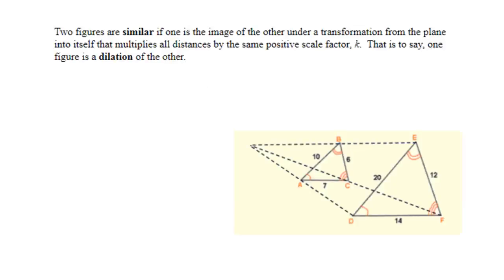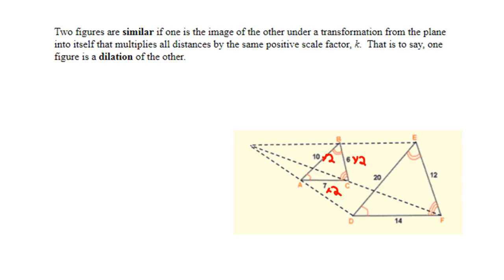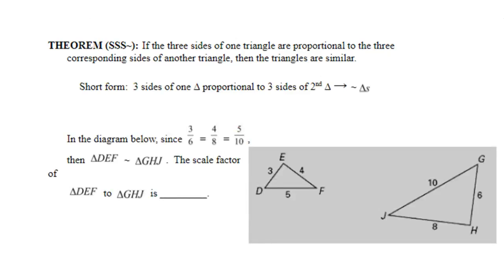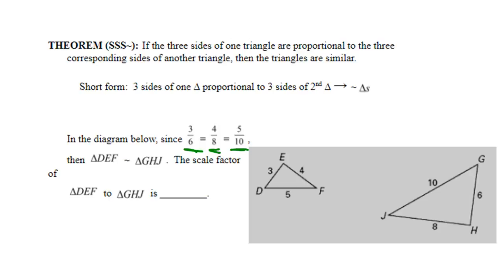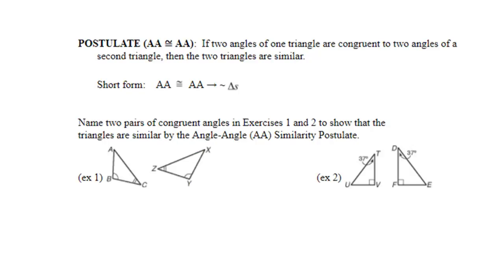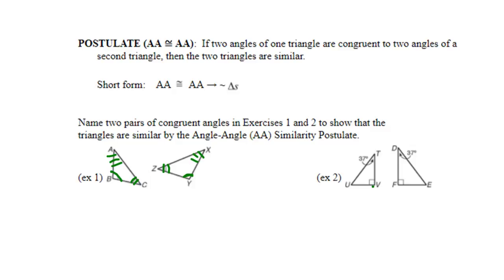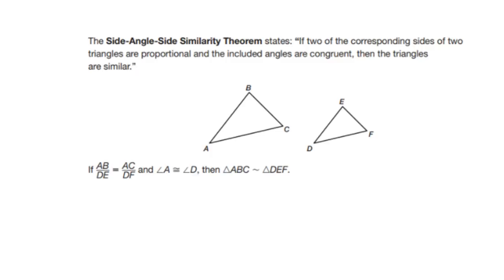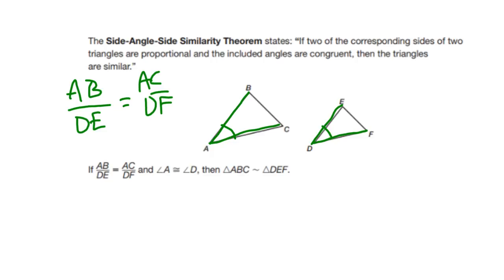Similarity in Triangles